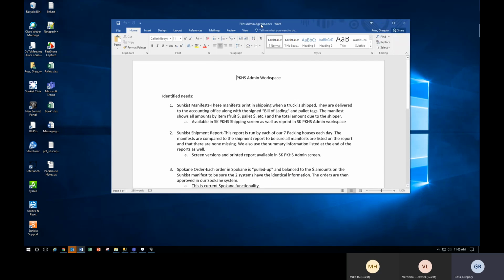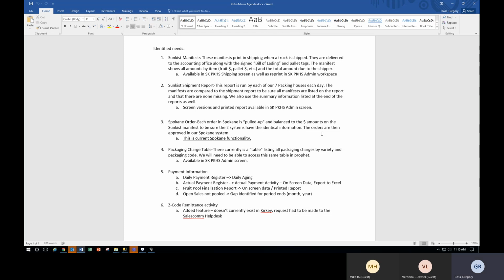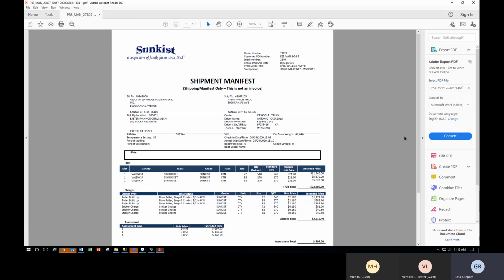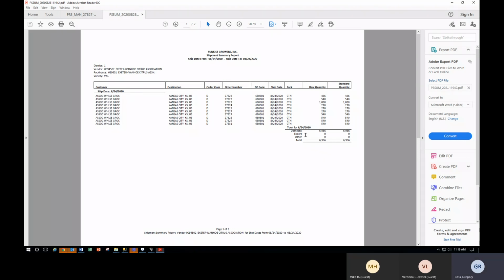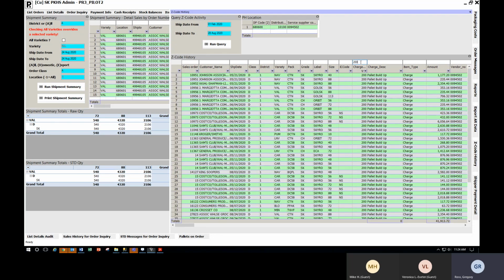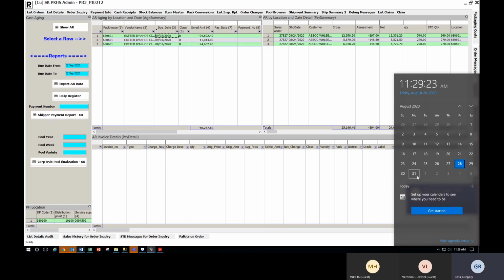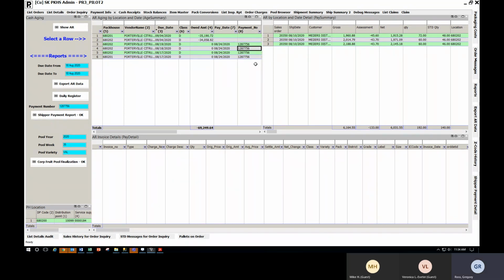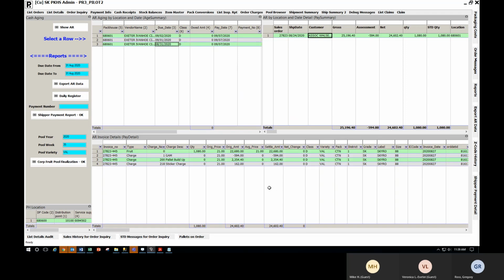Prophet - Fresh Fruit - Grower Accounting Initial Session Review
This is a recording from a review session with Packinghouses on the Grower Accounting / Admin. Workspace in Prophet.